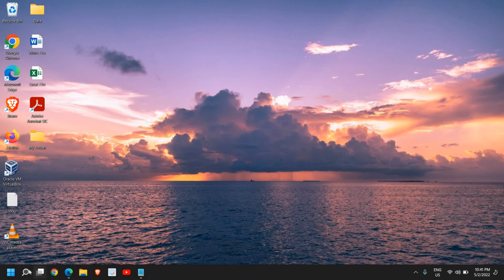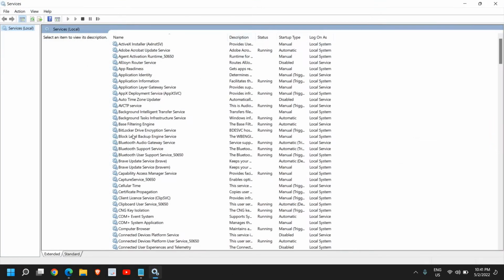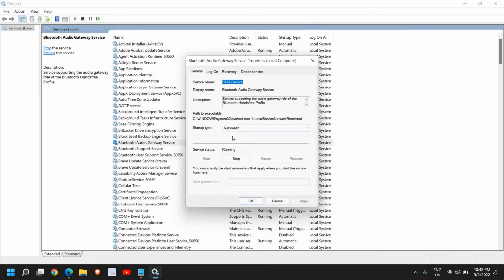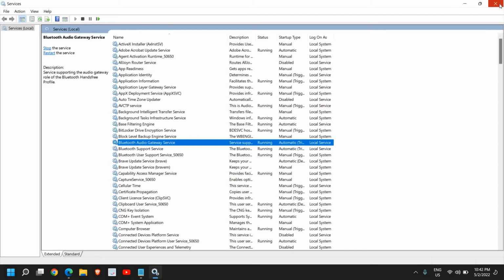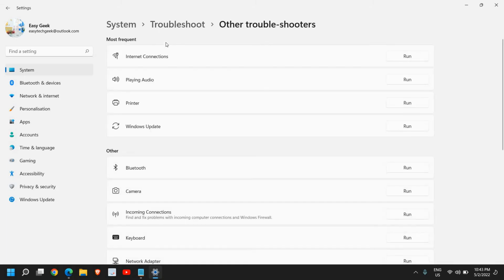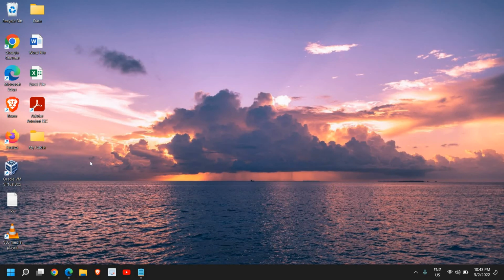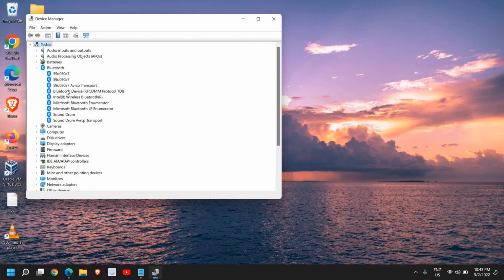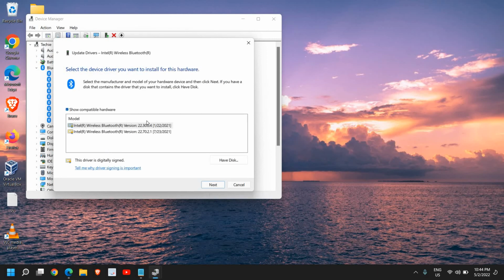How to Turn On Bluetooth on Windows 10 | How to Fix Bluetooth Icon Missing from Windows 10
Best Tutorial on How to Fix Bluetooth Icon Missing from Windows 10/ Windows 11 or How to Turn On Bluetooth on Windows 10/11. Bluetooth icon missing in windows 10 is a common issue learn how to fix bluetooth icon missing from windows 10 or Windows 11. Step by step tutorial on bluetooth icon missing windows 10 or how to use bluetooth in windows 10